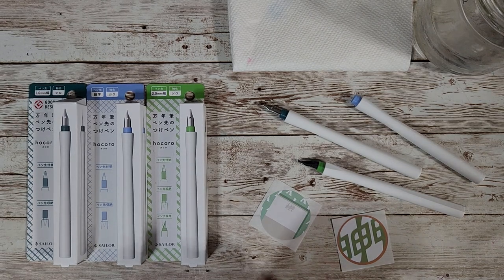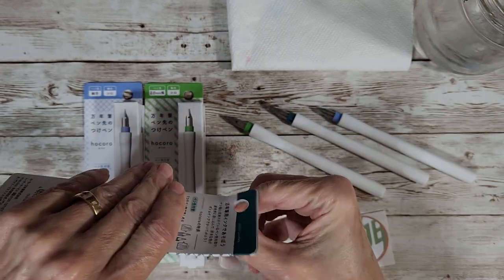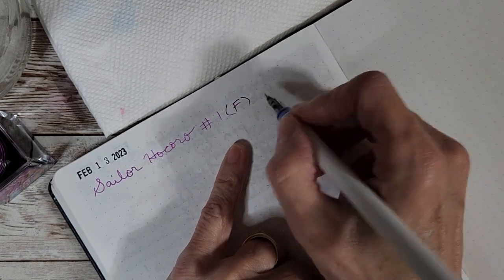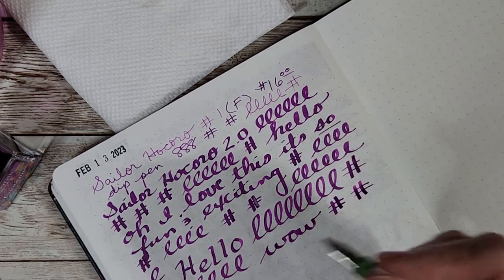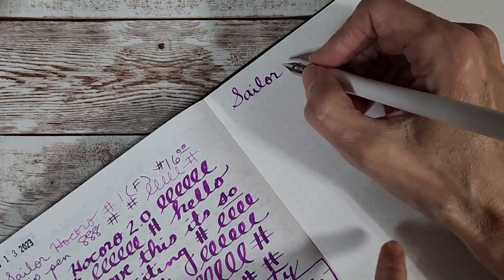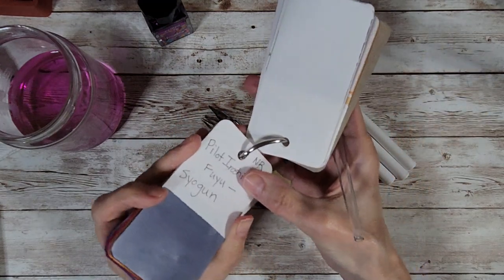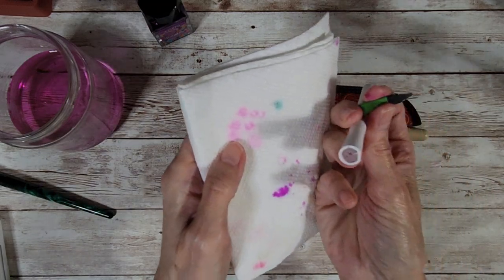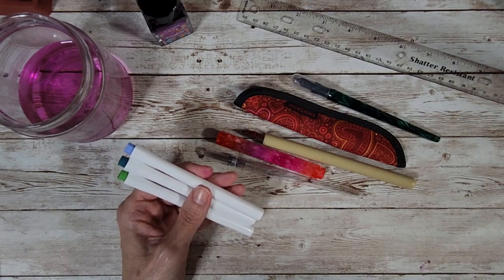Sailor Hocoro Dip Pen - 1st Impressions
In this video I give my first impressions of the Sailor Hocoro Dip Pens!   I purchased these from Yoseka Stationery.
If you look and they are sold out, check back often, that's how I ended up being able to get mine.   I have the Fude nib ordered from Amazon.  I think it's coming from far away so when I do get it, I'll show you how it writes.
So, in this video we look at the F, 1.0 and 2.0 nibs and write with them.   I show how the nib snaps into the barrel for easy and safe storage.   I love these.   They will be a staple on my desk I am sure.   There are so many times when I want to just try an ink real quick for a pen friend in a letter or for myself to check how it may look if I ink a pen.   Often I use my Serendipity but these are much faster and the cleanup is quick.
The feeds are $3 in the ones that don't come with one:   F and 1.0.   The Fude and 2.0 come with the feeds.   I recommend a feed because you can get a lot more writing done with one yet they seem to rinse easily ... I recommend the sink for rinsing the ones with feeds.  You can get away with just a jar of water for the feedless ones.
Here is a link to Yoseka's awesome video:
I'll check back in with you about these pens after I use them longer and receive my feeds for the F and 1.0. Thank you for watching - stay inky my friends!
I've tried quite a few, I even have a fancy one that I got not long ago which the nib on it has me perplexed because I'm not good writing with it and have to practice I guess.   More to come about that brass nib.
These Sailor Hocoro dip pens seem so easy and fun.   I'm so grateful I was able to purchase them!!!